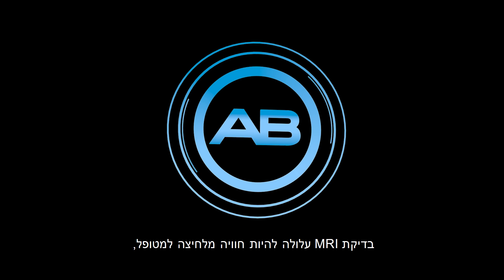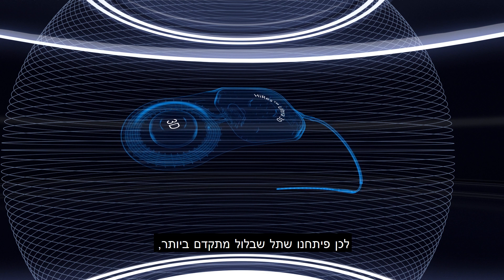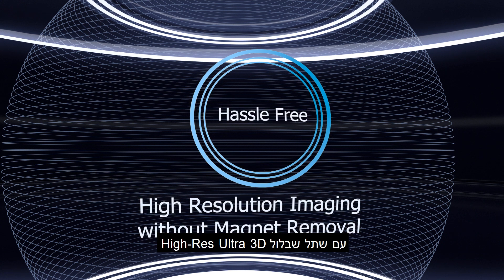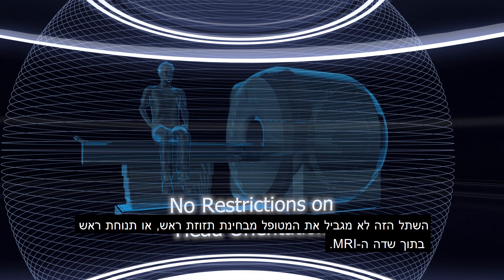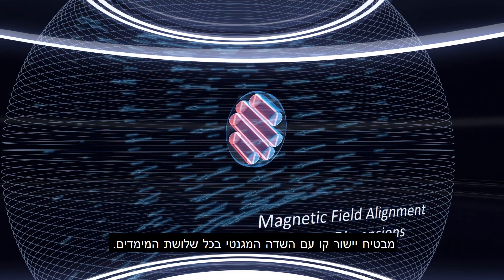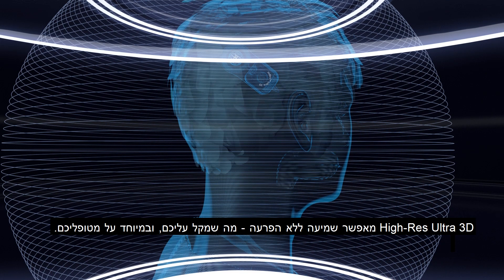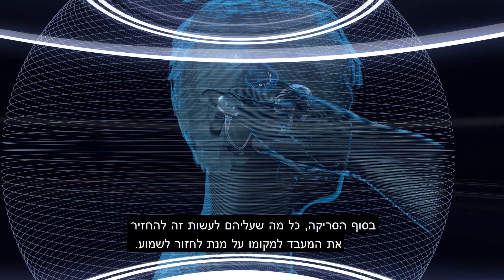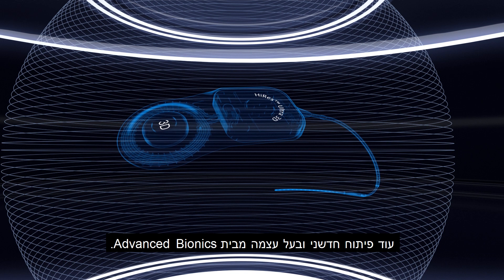הכירו את שתל השבלול החדש Hires Ultra 3D של חברת AB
שתל השבלול Hires Ultra 3D של חברת AB הינו השתל היחידי שעמיד לחלוטין בבדיקת MRI. מאפשר בדיקת MRI עד 3 טסלה ללא צורך בהוצאת מגנט וללא צורך בחבישה! בדיקת MRI למושתלים בשתל זה בטוחה ונטולת כאבים לחלוטין!